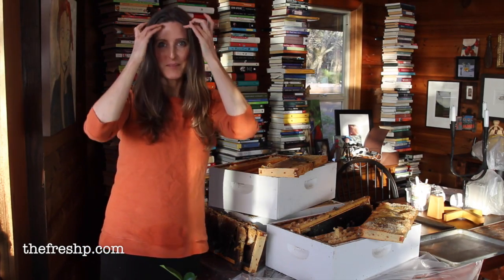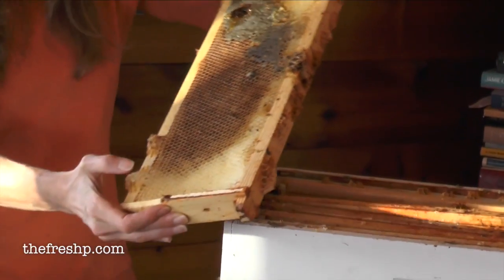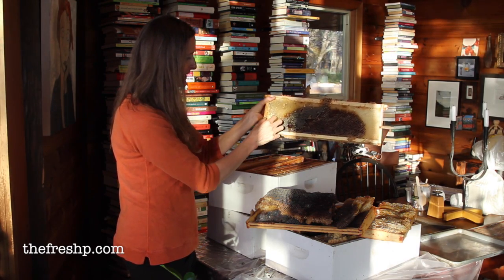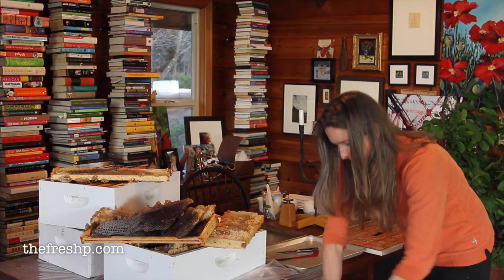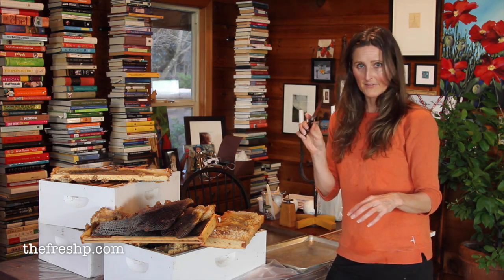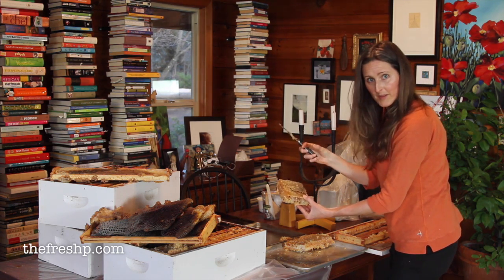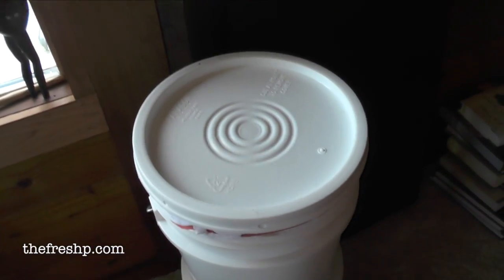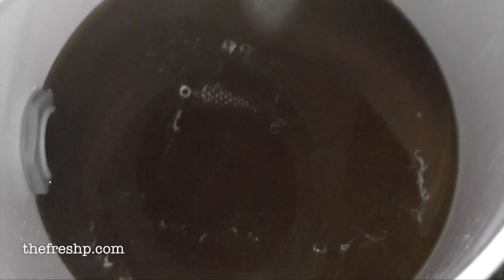P's Bees: Extracting Honey | Fresh P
Extracting honey from the hive is a messy but simple process that really requires very little. I'll show you my procedure of sorting the early season and late season honey and rendering by simply smashing the honeycomb and letting it drip through a mesh filter into a catchment bucket.

10 Things YOU can do to Help Save Bees
1   Stop using insecticides
2   Plant Bee-friendly plants
3   Create natural habitat gardens
4   Find out more about bees
5   Support your local beekeepers
6   Make you own 'Wild bee' house
7   Become a beekeeper
8   Lobby your local MP or MEP
9   Sign petitions banning pesticides
10 Encourage your local authority

I buy my bee hives, frames, tools and buckets from Brushy Mountain Bees in Georgia. They have good quality products reasonably priced.

MUSIC
East Shine by Ton